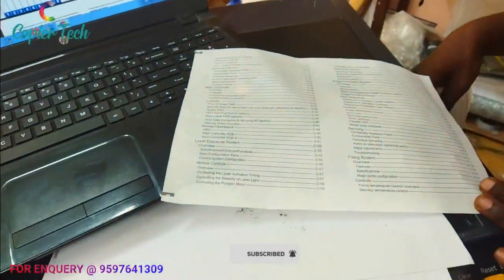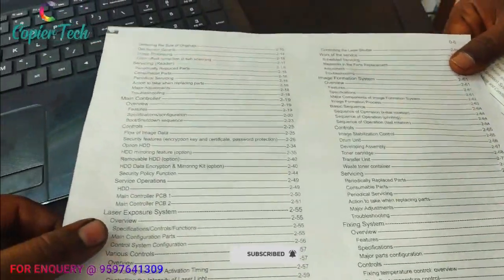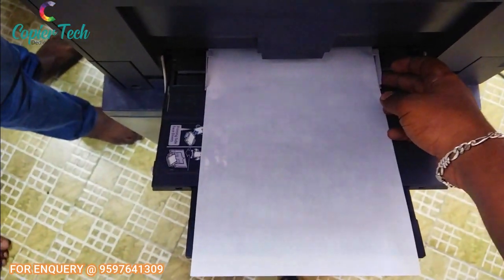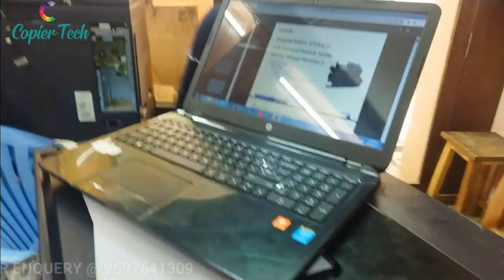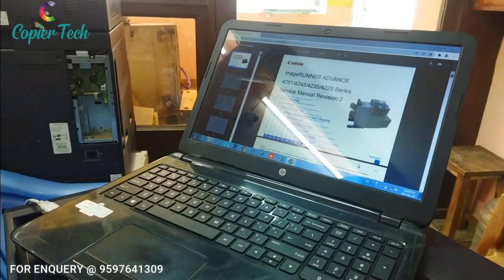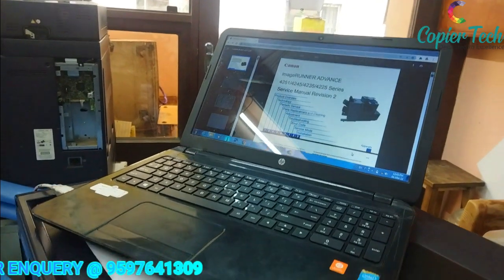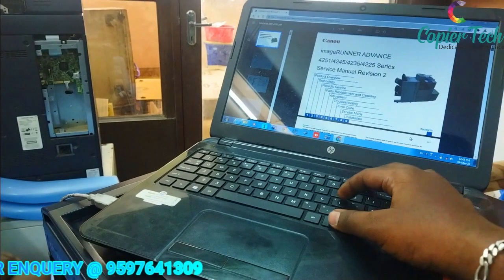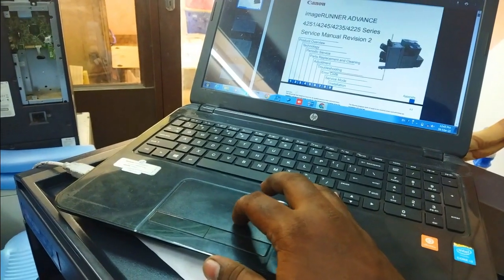kyocera taskalfa 1800 | special media | greaseproofe paper supported |expreiment sucssed|copier tech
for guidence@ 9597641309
nungampakkam
chennai 34